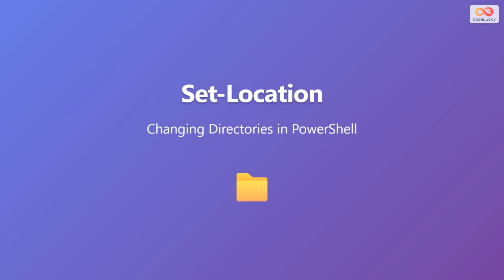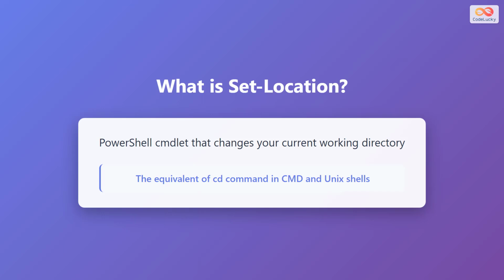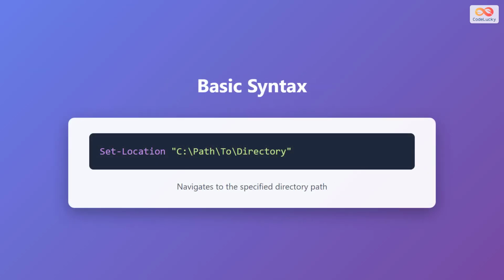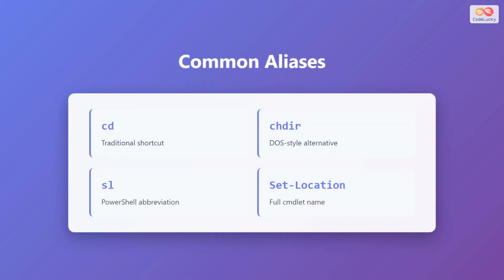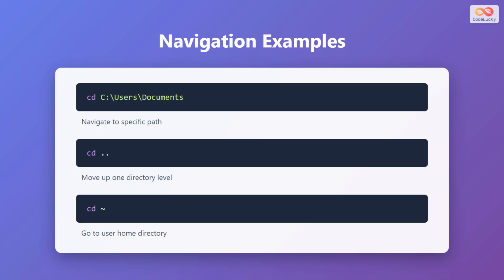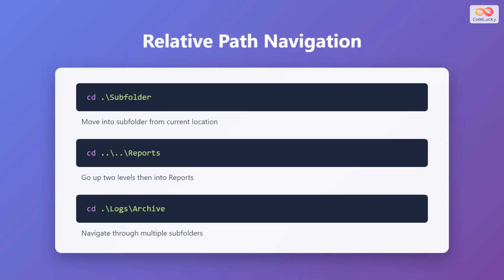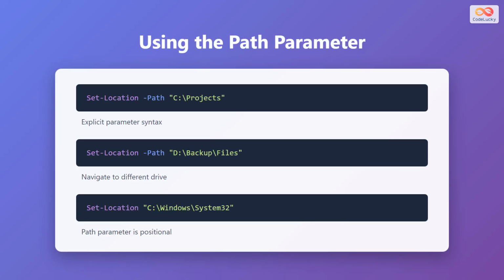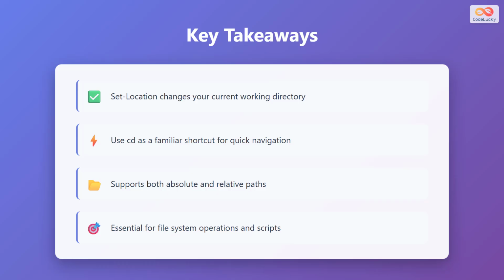Set-Location in PowerShell: How to Change Directories (cd Command Tutorial)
📁 Learn how to navigate directories in PowerShell using Set-Location!

In this beginner-friendly tutorial, you'll master the Set-Location cmdlet (cd command) to move between folders efficiently in PowerShell. Whether you're new to PowerShell or coming from Command Prompt, this guide covers everything you need to know about changing directories.

🎯 What You'll Learn:
✅ Understanding Set-Location cmdlet and its purpose
✅ Using common aliases like cd, chdir, and sl
✅ Navigating with absolute and relative paths
✅ Moving up directory levels with dot notation
✅ Quick navigation to home directory
✅ Using the Path parameter explicitly
✅ Real-world navigation examples

💡 Perfect for beginners learning PowerShell file system operations! The Set-Location command is essential for anyone working with PowerShell scripts, automation, or system administration tasks.

🚀 Master directory navigation and boost your PowerShell productivity today!

Chapters:
00:00 - Set-Location: Changing Directories in PowerShell
00:27 - What is Set-Location?
01:01 - Basic Syntax
01:36 - Common Aliases
02:13 - Navigation Examples
02:49 - Relative Path Navigation
03:30 - Using the Path Parameter
04:13 - Key Takeaways
04:57 - Outro